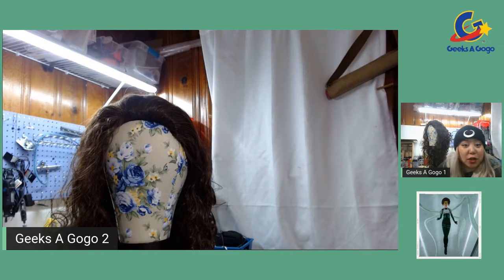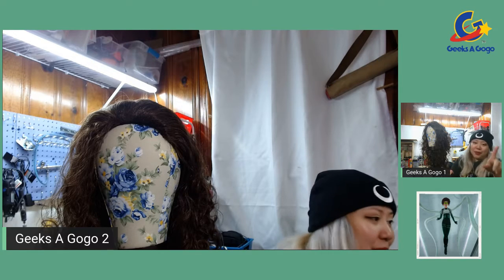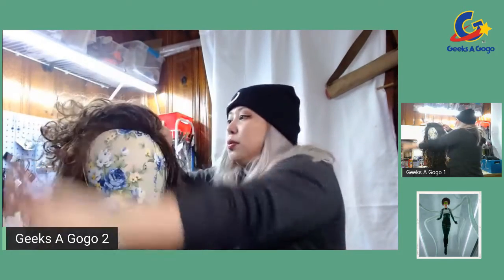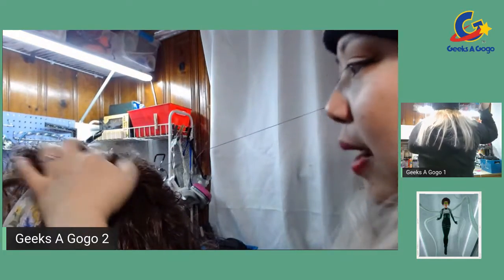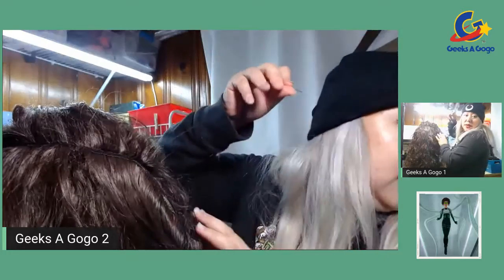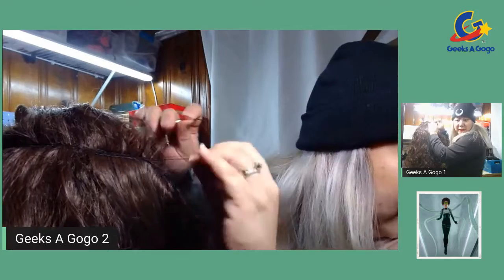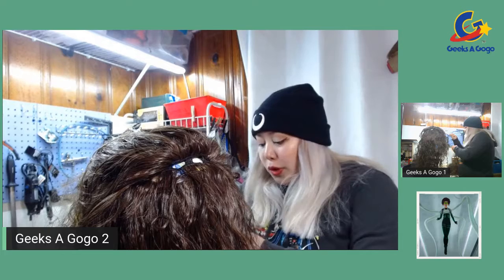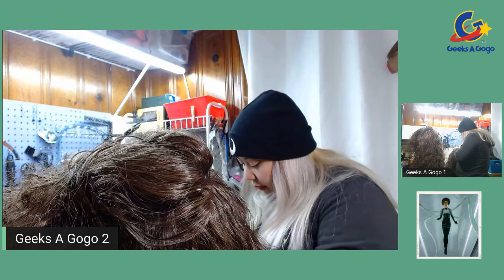Doc Oct Build Day 2 Let's Chat How to Plan Making Cosplay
This is my second Build and Chat Episode on building Doc Oct on our Twitch channel.

This week's topic is - How I Plan My Cosplay Build. I discuss my build planning process and chat with a few of my friends during the stream.

Tune into our TWITCH channel: Twitch.tv/GeeksAGogo
Every 1st and 3rd Monday, and Every 2nd and and 4th Wednesday of the month.
7:30 PM CST / 8:30PM EST / 5:30PM PST